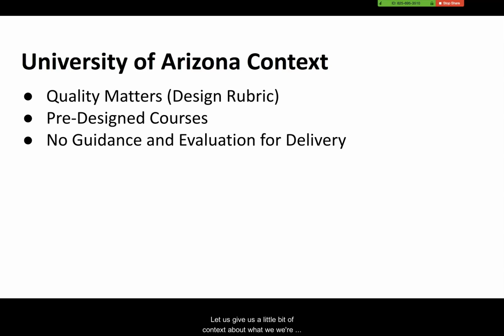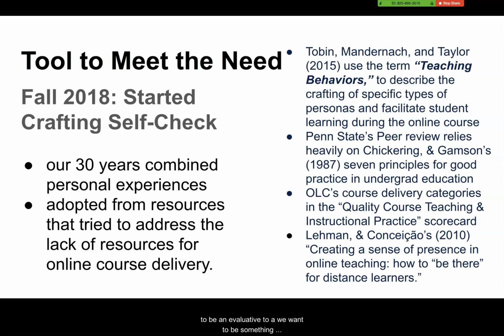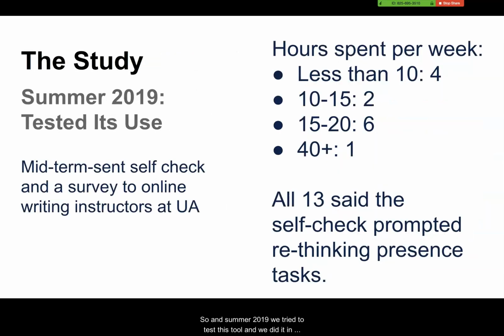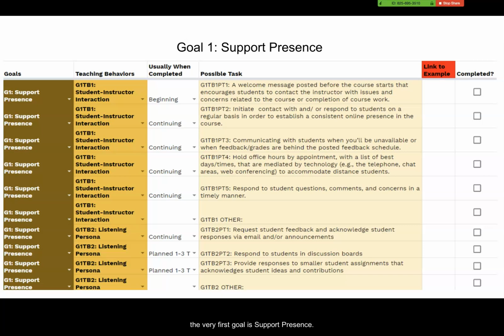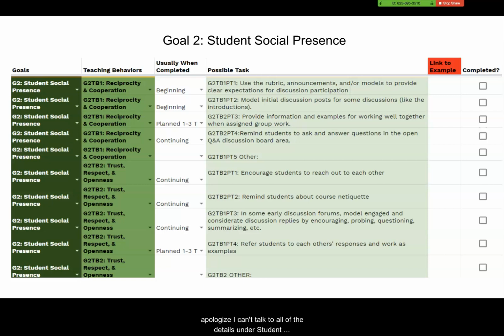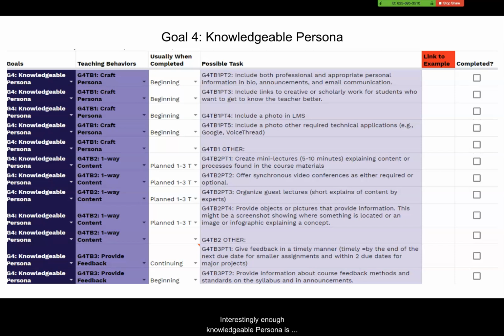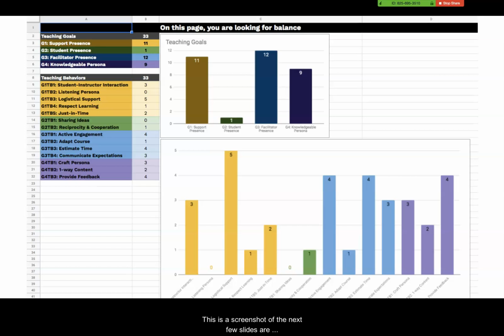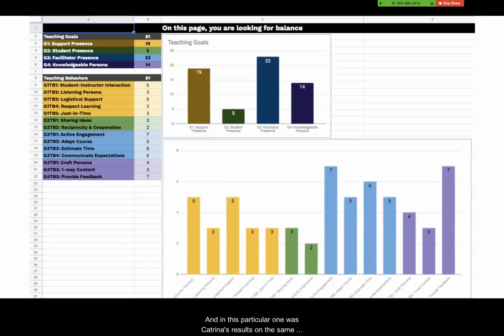Teaching a Pre-Designed Course (GSOLE 2020: Praxis Poster)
This is a Praxis Poster presentation for the 2020 annual GSOLE conference